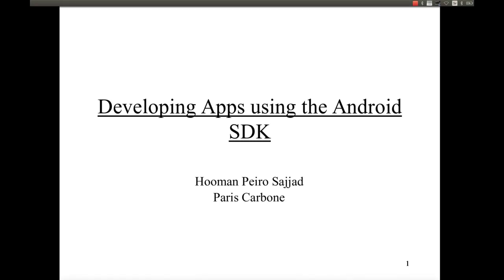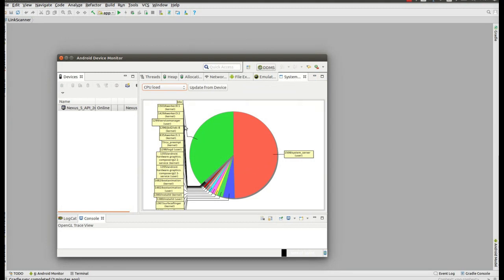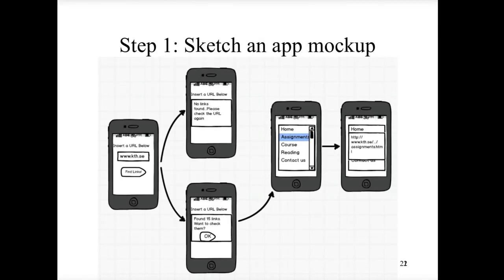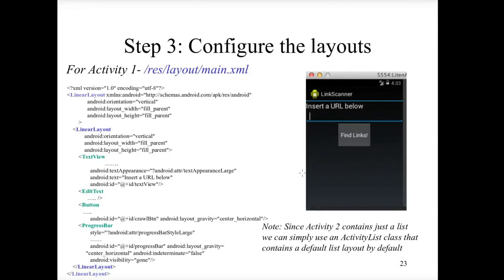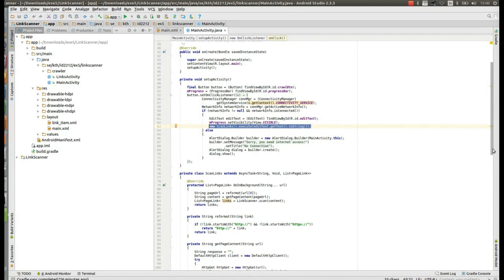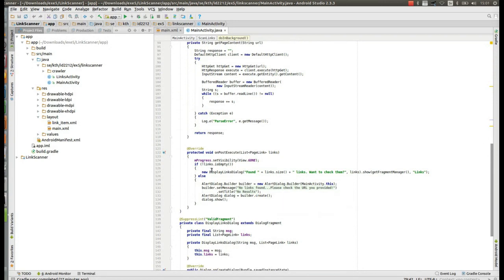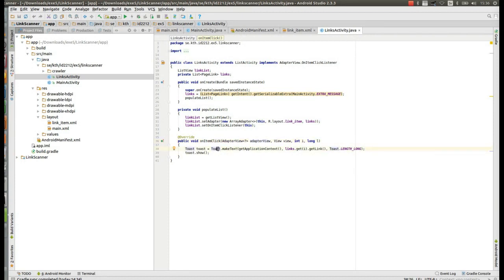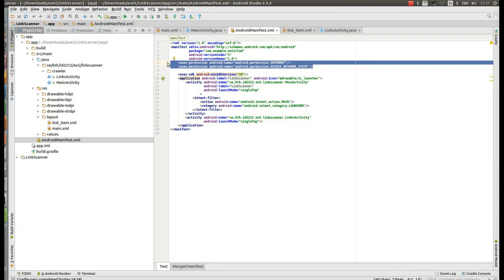Android programming examples